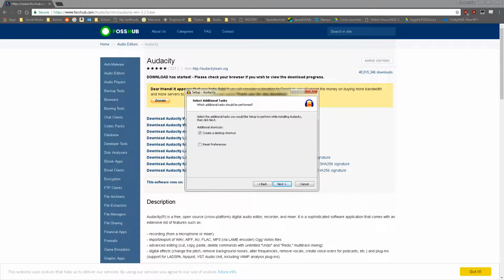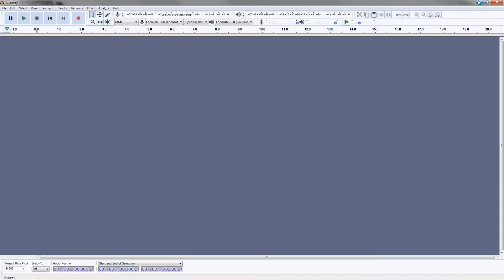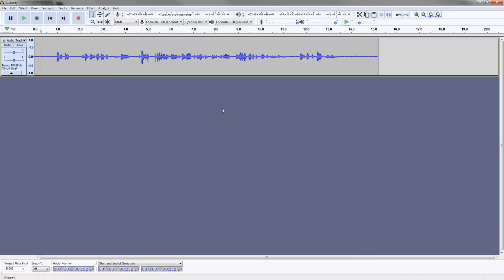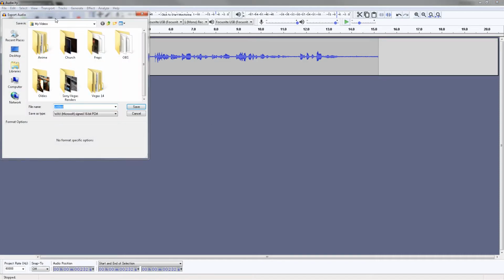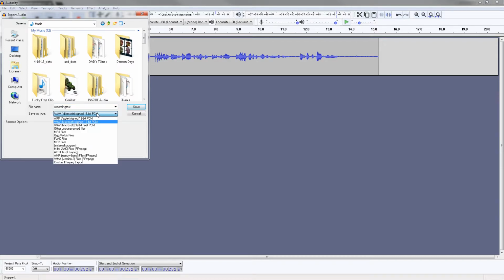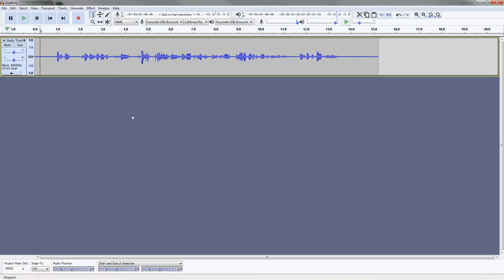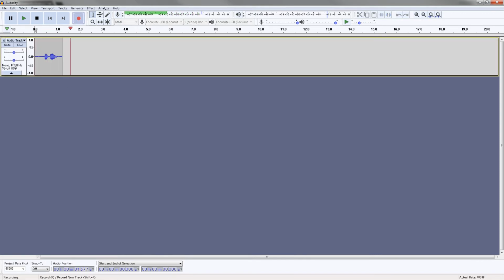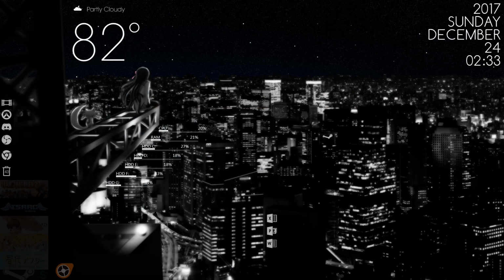Recording Guide 2.0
Please follow this video guide and all the instructions, thanks!